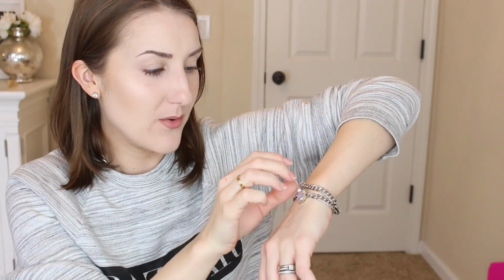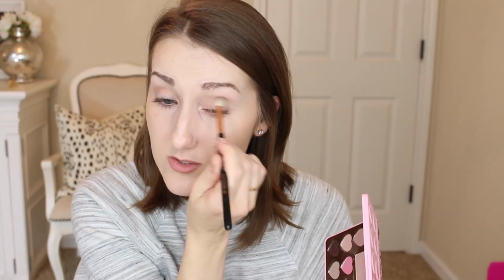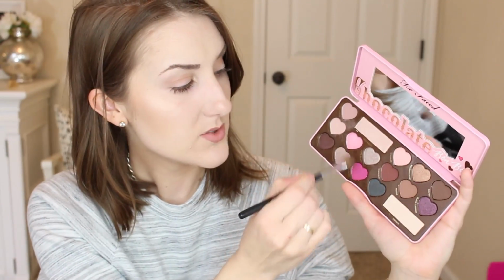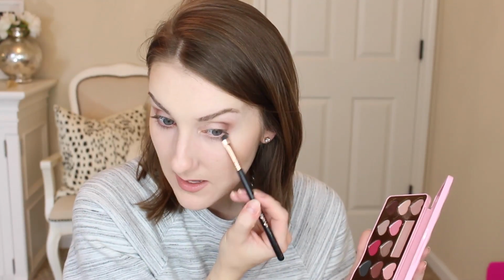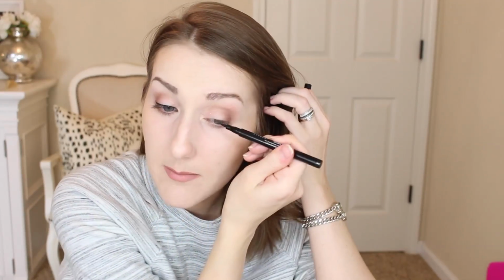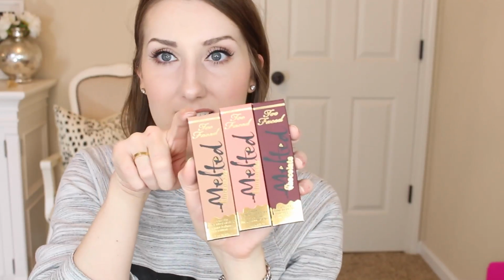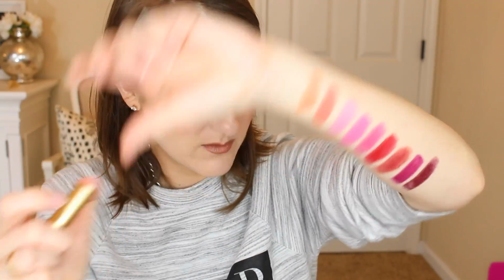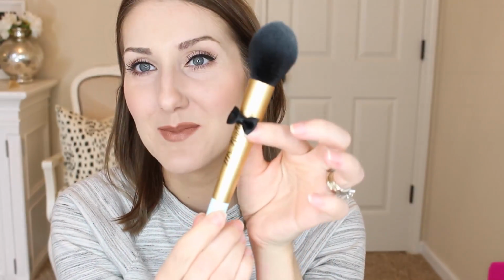HAUL & LOOK | Too Faced Choc Bon Bons, Melted + More!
everything mentioned (CLICK SHOW MORE BELOW)

Too Faced products sent for consideration by Too Faced with no agreements or obligations to feature or review. Post contains my genuine opinions and recommendations.